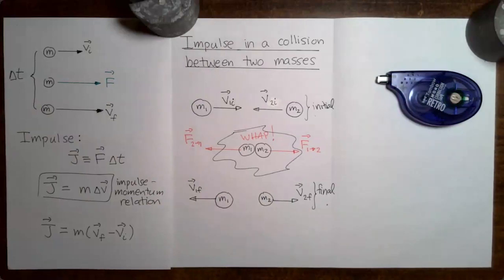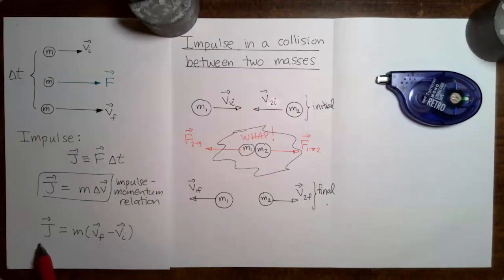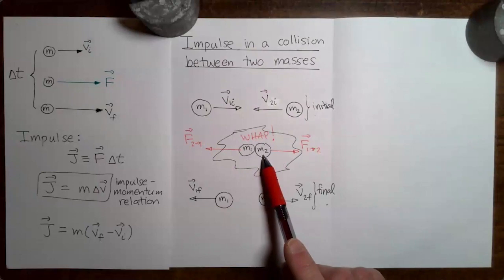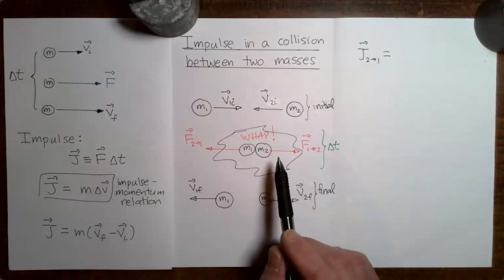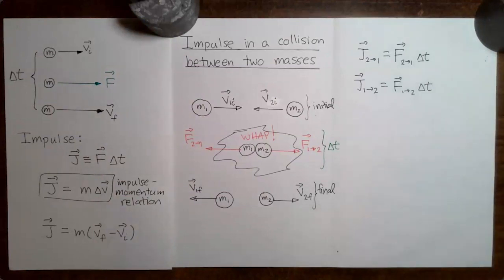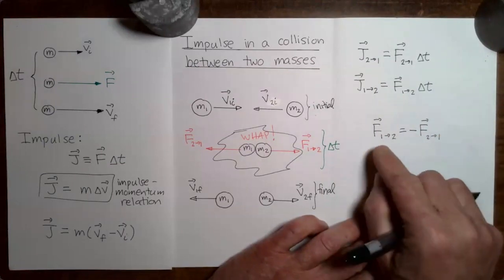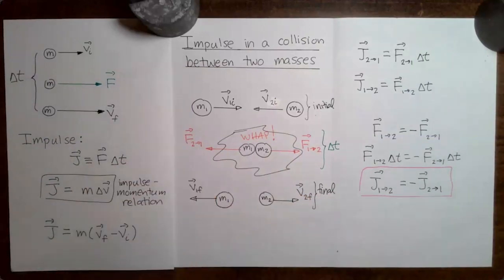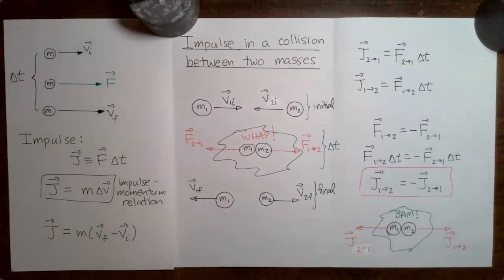Momentum Video 3: "Newton's 3rd Law for Impulse"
I show that when two masses collide, they deliver impulses to each other which are related by an equation which looks very much like Newton's Third Law of Motion.  The be clear, the result is not generally known as "Newton's 3rd Law for Impulse," but it should be.